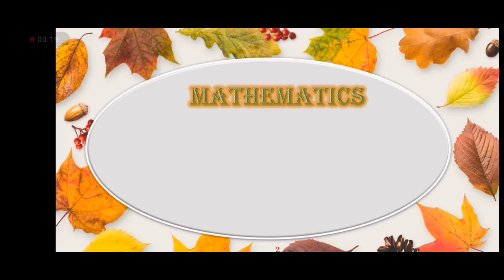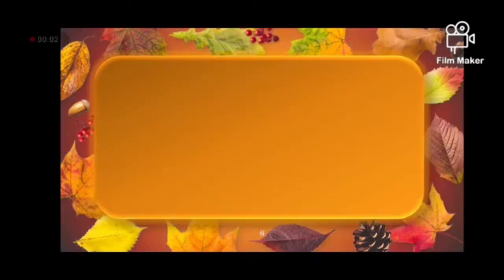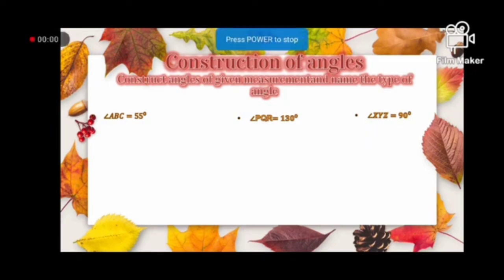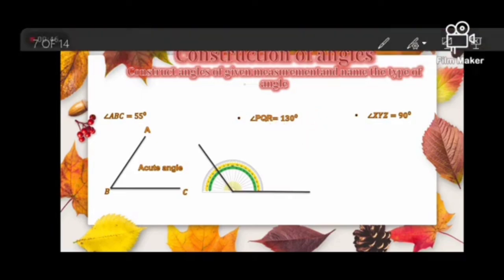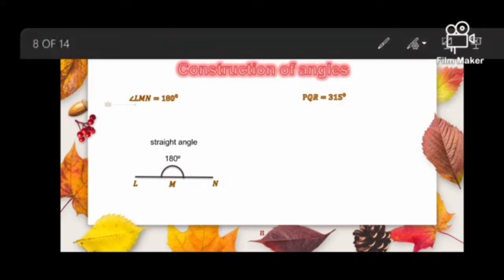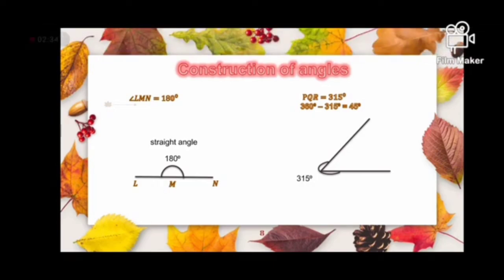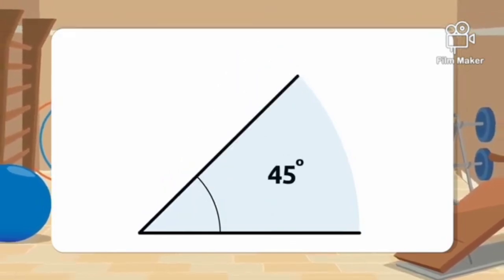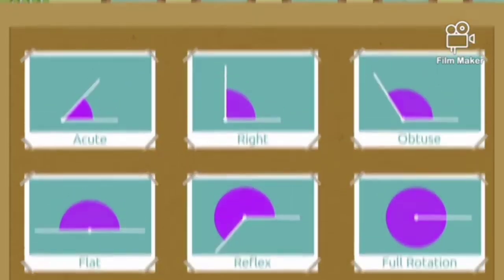September 21, 2024